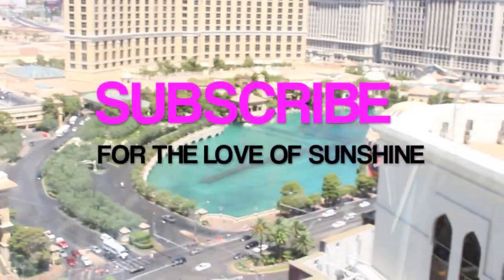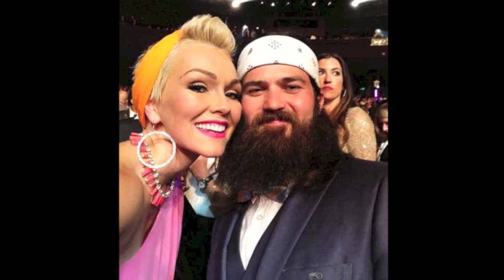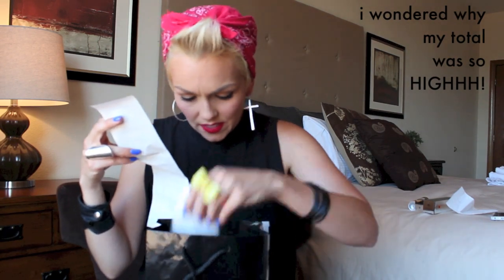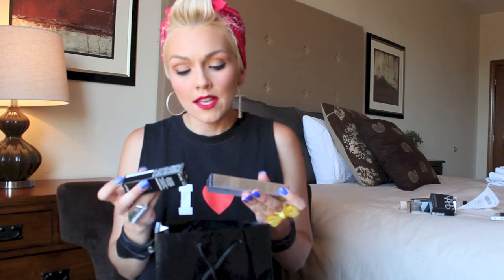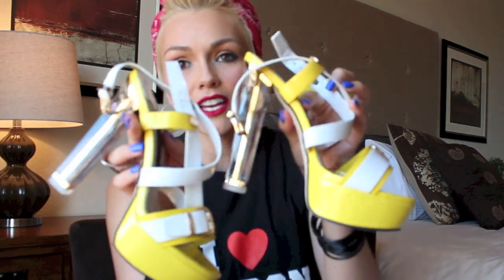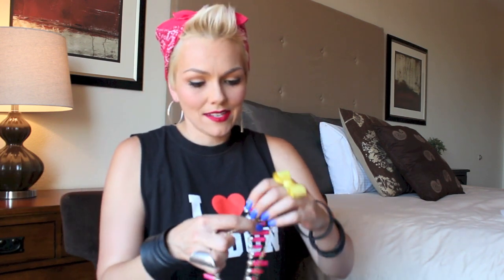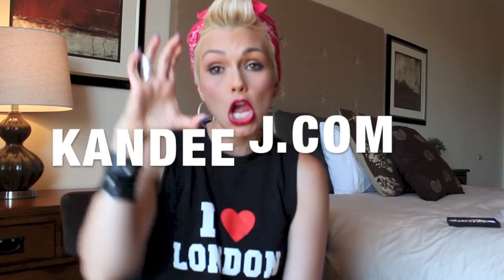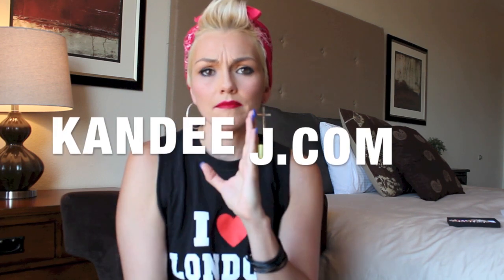Sephora Haul | Kandee Johnson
Hi my besties! CLICK THIS BABY TO VISIT ME ERRY' DAY

I was in Las Vegas for MISS USA, and I needed some make-up, so I went to Sephora and I went big- this is no DRUG STORE make-up haul! I went big time because Vegas is big time, and I bought the fanciest pantsiest make-up they had, well, almost!

And will say, this stuff is worth it's weight in gold, or pennies...because this foundation is like photoshop for my face! ha ha ha ha

Here's what I got at Sephora and i put the links in case you don't live near a Sephora or you don't want to waste the gas to drive there:

Huge hugs and lots of love from your virtual BFF, Kandee